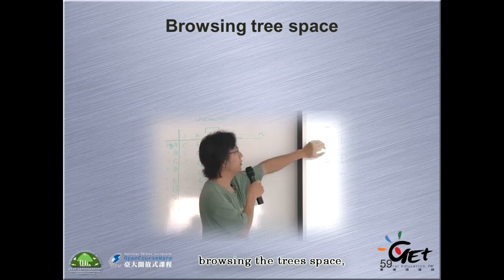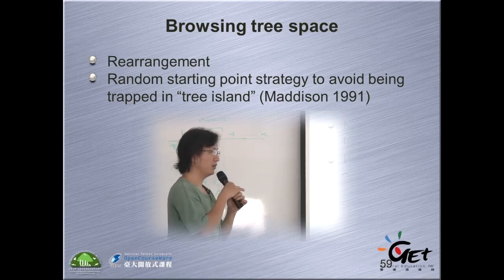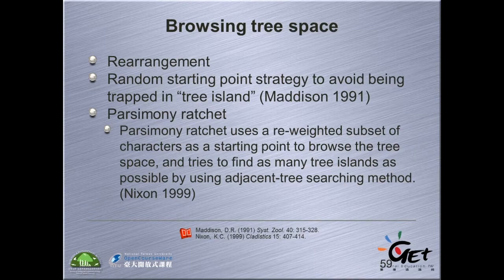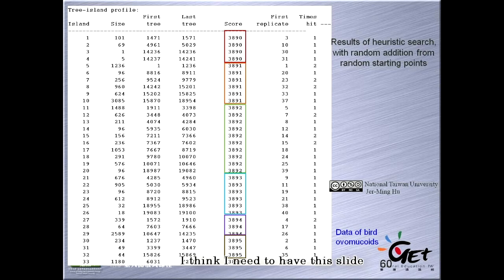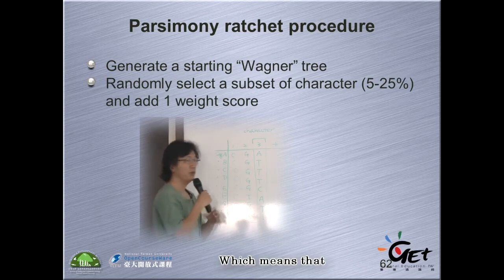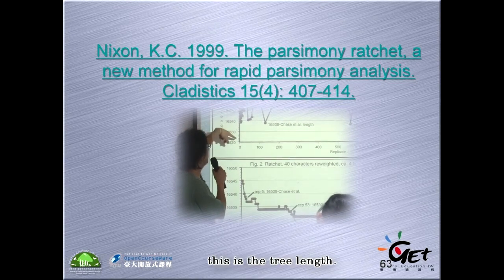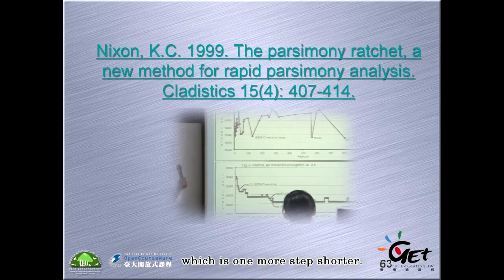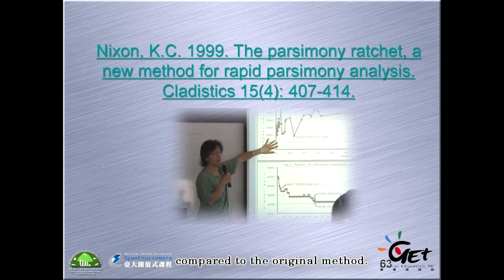分子演化 Molecular Evolution CH 7. INTRODUCTION ● DISTANCE METHODS ● PARSIMONY... - Part6 / JER-MING HU